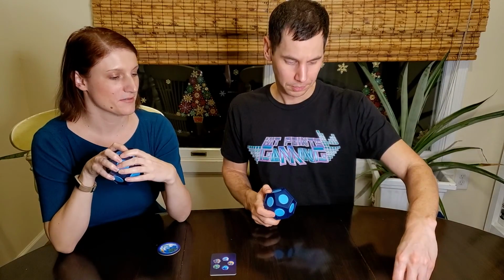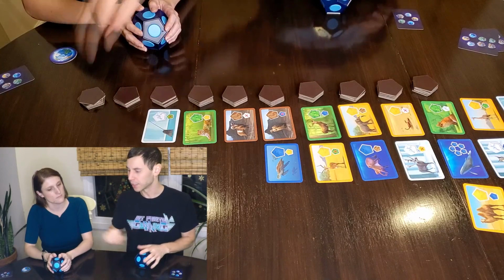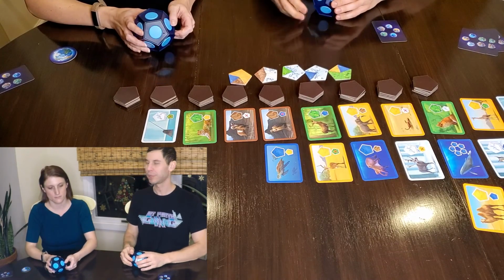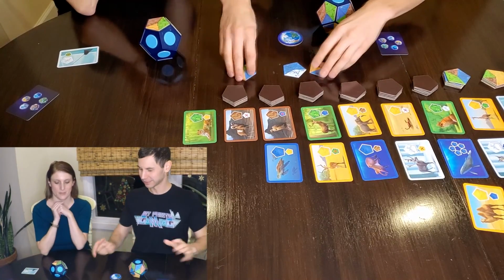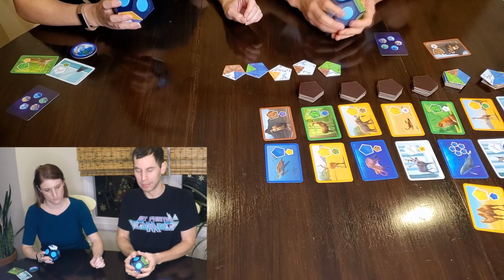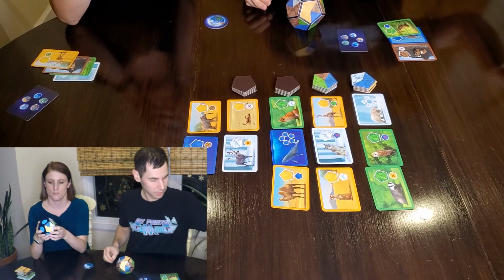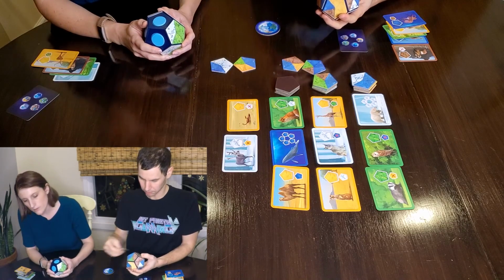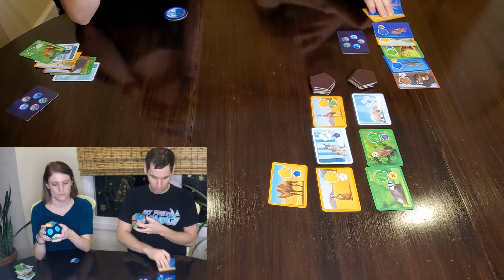Planet by Blue Orange Board Games - Game Session and Review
A family strategy game where you create your own planet. Very fun 30 minute game for 2-4 players. The same publisher and artist from the popular game Photosynthesis.

If interested you can find a copy of the game